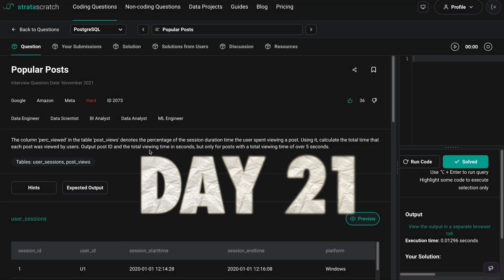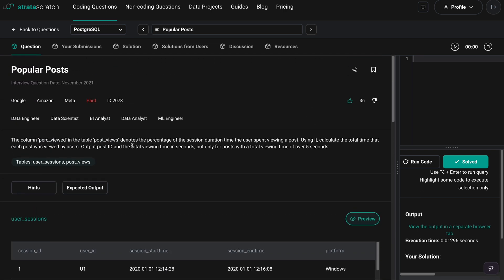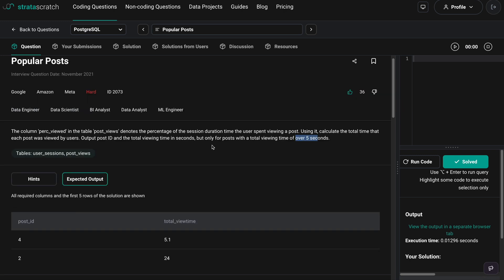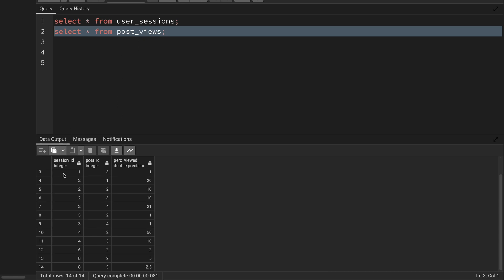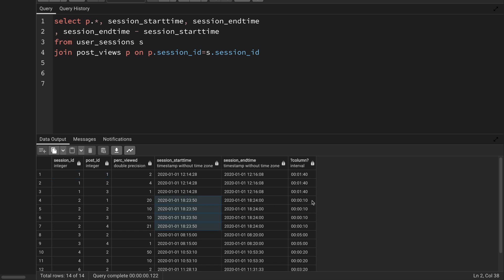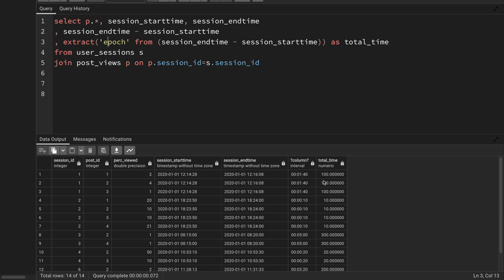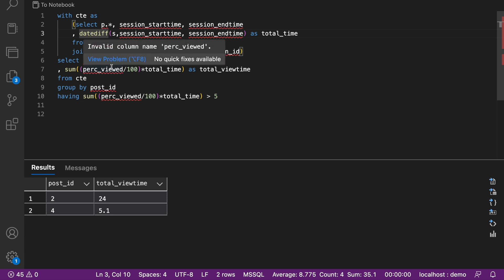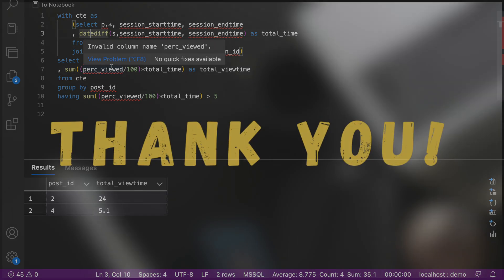Popular Posts - SQL Interview Query 21 | SQL Problem Level "MEDIUM"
30DaySQLQueryChallenge is a series of 30 videos covering 30 SQL Interview Queries. This is the 21st video in this series. This video series aims to provide 30 SQL Queries that can be asked during SQL Interviews. I will explain how to solve and address such SQL queries during interviews in these videos.

Let's follow the below routine to make the best use of it:
1. Watch the YouTube video (first half) to understand the problem statement.

2. Go to my discord server (link below), download the dataset for each problem, and try solving it yourself.

3. Share your solution on Discord and discuss different solutions and issues on my Discord server.

4. Watch the second half of my YouTube video to find my solution to the problem.

5. Share it with your contacts and spread the knowledge.

Timeline:
00:00 Intro
00:15 Understanding Problem Statement
02:42 Solution to the SQL Problem